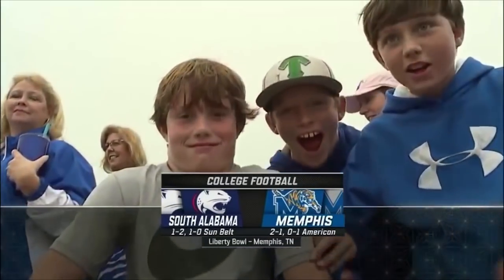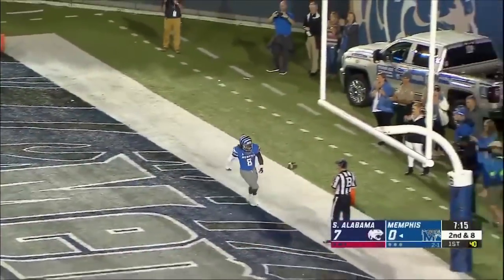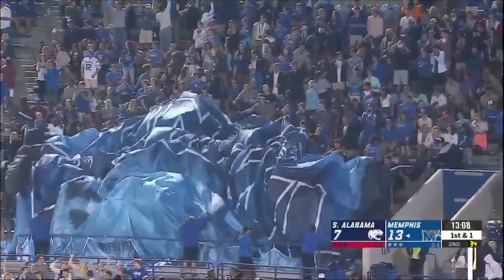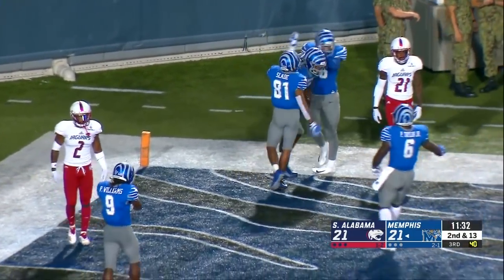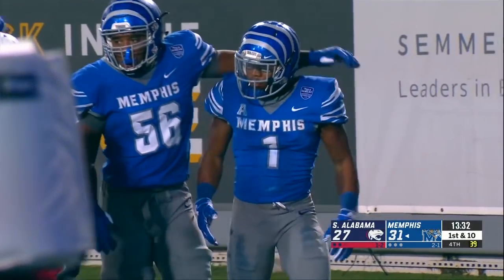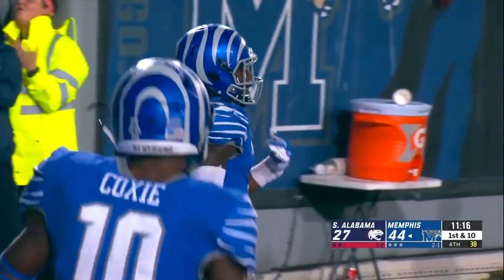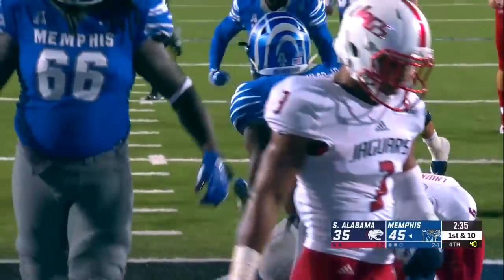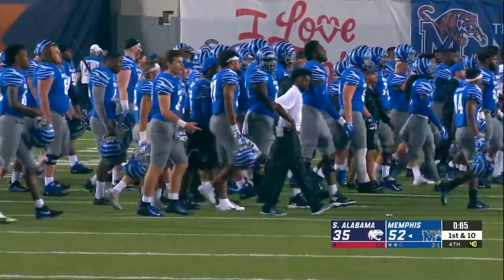Memphis Football: South Alabama Highlights